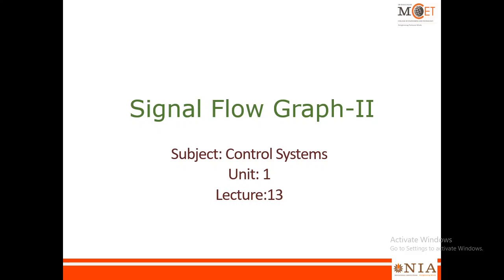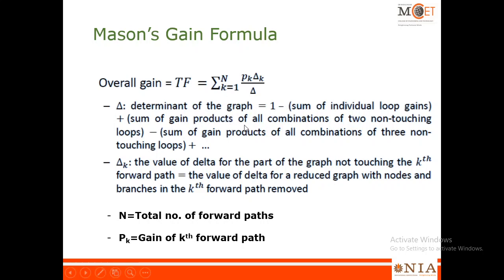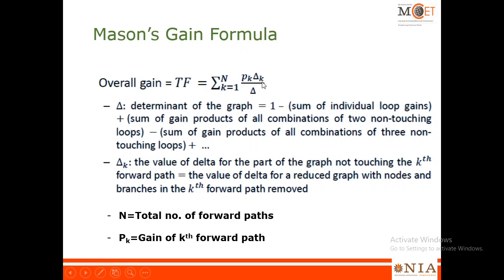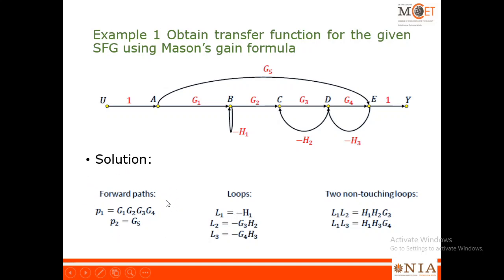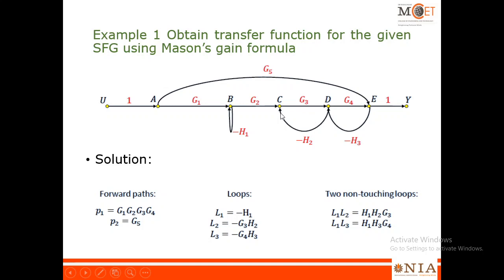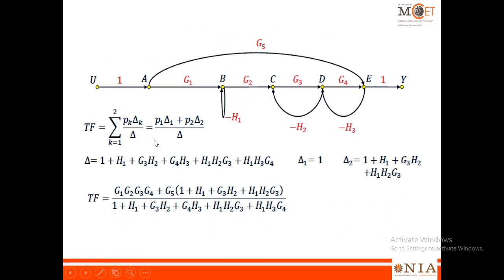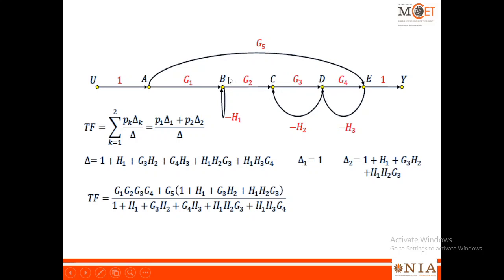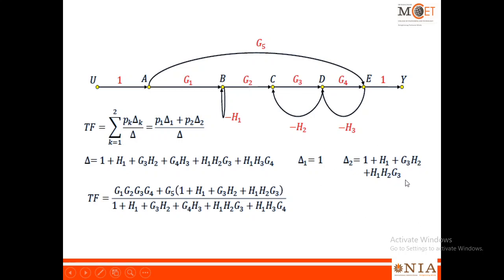# 1.13 Signal Flow Graph - II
This video no. 13 of control system lecture series deals with Mason's gain formula and how to obtain transfer function for signal flow graphs